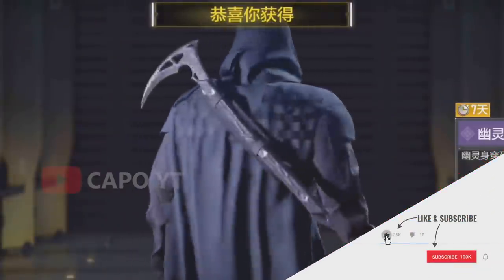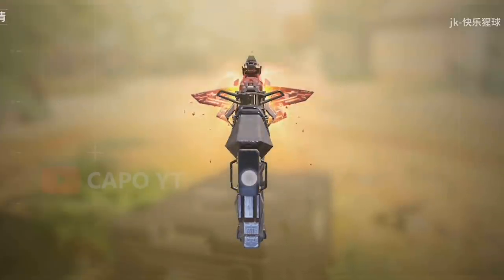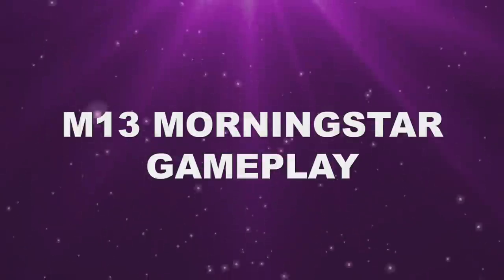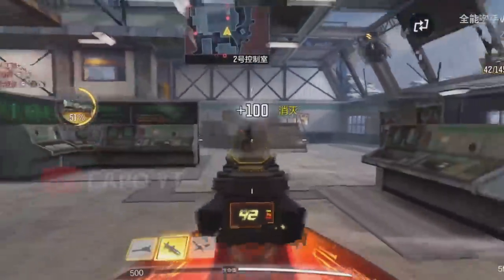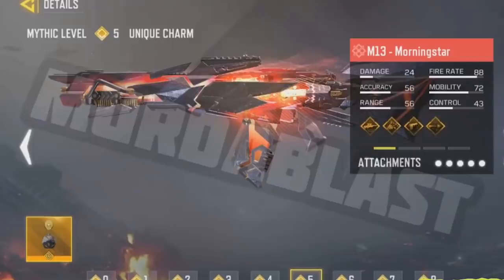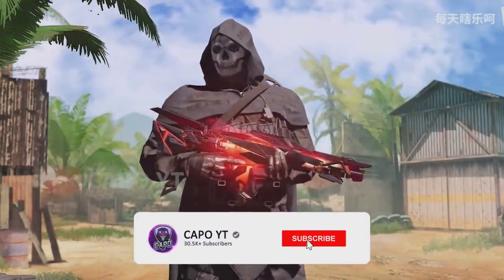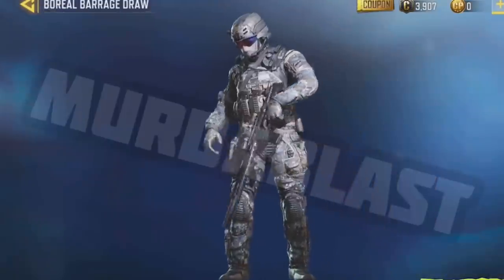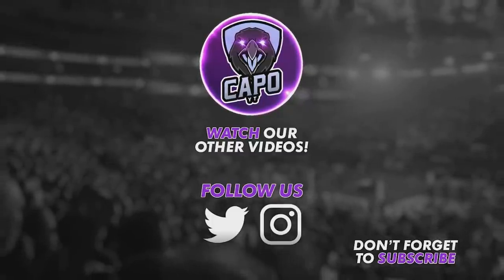Before You Buy! | Dominion Mythic Drop | Mythic M13 Morningstar & Ghost Azrael | COD Mobile | CODM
Time

00:00 Intro
00:22 Reactive Effects & Ironsight
01:13 3 Kill Effects & On Hit Effect
01:53 M13 Morningstar Gameplay
02:44 Mythic Upgrade Levels
03:54 Ghost Azrael Skin
04:36 Other Items In The Draw

Street Vandal Lucky Box XPR-50 Dragon Blood Seraph The Professional Dominion Mythic Drop Draw Mythic M13 Morningstar Ghost Azrael Nightfall Excursion Draw Antelope A20 Pathripper Ajax Cloaked Huntsman Crate Golem Everglade Oktoberfest Draw Season 8 For You Draws Season 8 Lucky Draws Season 8 Crates Season 8 Bundles Oktoberfest Draw R90 Hopper Artery Maiden of Death Secret Informant Rodion Infiltration Boreal Barrage Draw BK57 Flash Freeze Grinch Polar Sentry Up in flames crate Otter Safeguard Veiled Moon Draw Legendary QQ9 Moonlight Reaper Ashura Draw Reaper Ashura Gameplay M4LMG Salamander Blazing Empress Seraph Crimson Lotus Royal Renegade Draw Legendary Hades Void Sender Dame Usurper Pack Tactics Crate Futuristic Retro Bundle Ignition Point Draw Legendary Helicopter Wingsuit Odinsong Draw AK117 Aesir Ruin Odin's Vermillion Arsenal Crate AS VAL Red Action Man-O-War Omen Ozuna's Bear Beats Crate KN44 ENOC Season 8 FOR YOU Draws Battle Pass MX9 Heartless Wetlands Warrior Draw Cassius Reaper Ashura Crossbow Abyssal State Mythic Drop Mythic Rytek AMR Nautilus Draw Siren Hydrodynamic The Tactical Human Crate Yegor Drawstring HBRa3 Bear Fist DLQ Holidays Redux AK47 Pumpkin Head Rottweiler Draw DR-H Purebred Rott Machete Dog Tooth FOR YOU Outbreak Zombie Mob Guard Wrench Rig The Gravewalker Draw Seraph Gravekiller The Gravewalker Draw Seraph Gravekiller Road Muscle Crate Voodoo Lion Crate Grinch The Lionheart ASM10 Tomb Trapper Season 6 Lucky Draws Crates Bundles Nihonga Crate Manta Ray Full Bloom AK117 Nightwind Hydroshock Draw Legendary ASM10 Abyssal Agent Firebreak Searaven Grinch Omnipotent Draw Ghost Retribution Shorty Last Resort Aquatic Radioactivity Seraph Terracotta Jetstream Bundle Battery Ardent Silver Wolf Scylla Union Crimson Dame CR56 Amax Red Death Sweet Joke Redux Gunzo RPD Practical Joker Adler Route 66 & M16 Patriotic Rising Tides Draw Legendary Locus Neptune Alias Deep Diver Electro-Blue Crate Recon Frogman Aquanaut Crate Yegor Manta Ray Summerbound KN44 Star Shooter Season 6 Crates Season 6 Bundles Battle Pass Shorty Last Resort Locus Neptune Ghost Retribution Red Death Dark Gunman Mythic Drop Holger 26 Dark Frontier Rosa Tengu Black Gold Sand Vulture Roze Virago  Urban Tracker Event In Garena Free CP Event Epic Paper Ox AK47 Dark Gunman Mythic Drop Thorned Rose Redux Type 25 Steel Blue Northern Lights Razorback Boreal Angle Artery DL Q33 PDW57 Amethyst Crate Opening ICR1 HBRa3 Katana Dance of Death Witch Doctor Rigor Mortis Off to the Races Crate Snowboard Sand Splitter Vanguard Ridge Rider BY15 Harley Davidson Darkly Divided Fallen Valkyrie Draw QQ9 Sigrun Season 6 Battle Pass Characters Rambo Synaptic Crash Draw ICR-1 Innovator Siren Artifice Recon SKS "Robot Samurai Fly as a Samurai Order Draw Bizon Invocation High Priest Kreuger Forged Steel Draw Mace Final Guard Renetti Metal Phantom Ghost Katana Mace Scarlett Rhodes Night Patrol JW Grom Patchwork Inari Okami Draw Arctic Foxfire Scarlett Rhodes Katana Warzone Coin TEDD Bus Driver Soap Hazmat Bomber Singed Steel Crate Firebreak Eviction ICR-1 Innovator Siren Scylla Sentinel Recon Primal QQ9  AK47 Kuromaku Recon Shogun Ajax Trailblaze Dark Shepherd Soul Reaper Cross Guard Mythic Drop AS VAL Double Edge Templar Royal Knight Menendez Season 8 crates Season 8 lucky draws Season 8 bundles bundles Call of Duty Mobile Season 8 Beta
New Reload Animation in New Operator Skill Mythic Mace
Season 7 Leaks Skins Season 7 Theme Season 7 Lucky Draw Kawaii Cat Mara Notice Meow Seraph Sicaria Witch Doctor Wrong Medicine Year of Ox AK47 Social Disruptor Forced Laughter Hachi Bladeware S7 BATTLE PASS Season 7 crates lucky draws Season 7 bundles Season 7 crates Season 7 lucky draws Season 7
Call of Duty Mobile Battle Royale Battle Royale Class Ice Kraken Winter Frank Woods American Bulldog Detente Mace Armorer AK-47 Frostbrand Magma Eruption Mythic Drop Peacekeeper MK2 Artifact Firebreak Fireside QXR AK117 Holidays DL Q33 Spectre Spectral Visceral Dark Side Nikto .50 GS Calamity Huntress Gunzo Call Duty Mobile Battle Pass BP Anniversary Upcoming Draws Dataminers Hole iFerg BobbyPlays Hawknest Squally